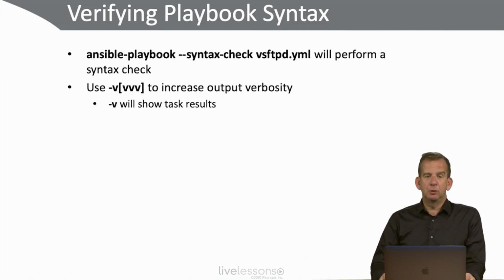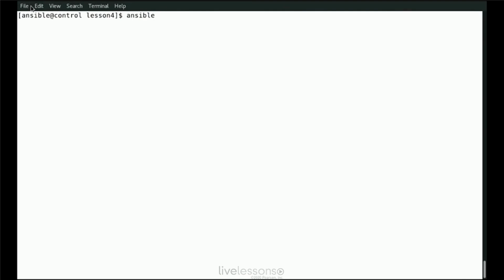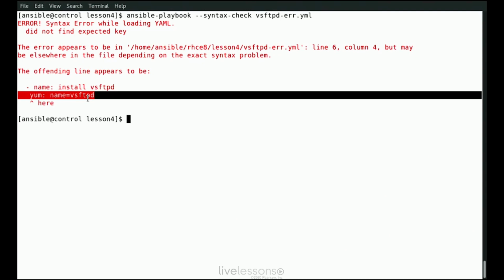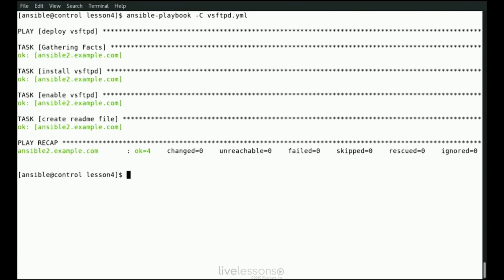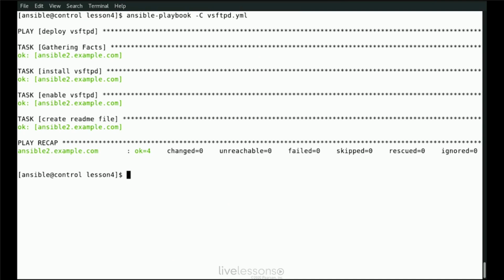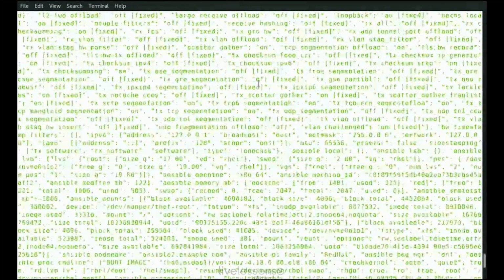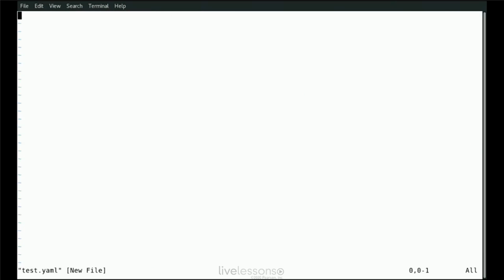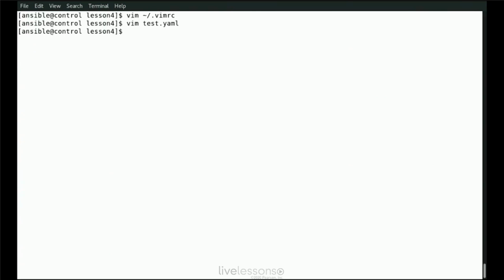Verify Playbook Syntax - Ansible Playbook Syntax Explained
00:13 Optimize vim for YAML
00:37 Verify Playbook Syntax

This video ‘Verifying Playbook Syntax’ is a free video lesson from the video training "RHCE 8 EX294, 3rd edition". This course contains 10+ hours of video instructions to gain a solid understanding of all RHCE exam topics, including how to perform common automation tasks using Ansible and management of a Linux environment.

- Modern Container-Based DevOps: Managing Microservices using Kubernetes and Docker